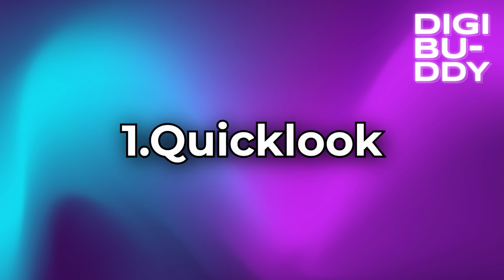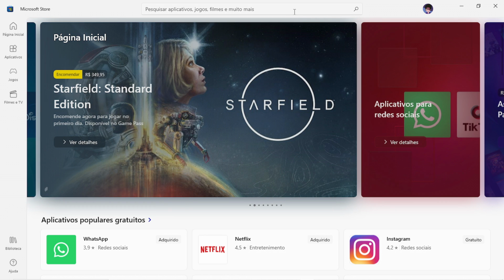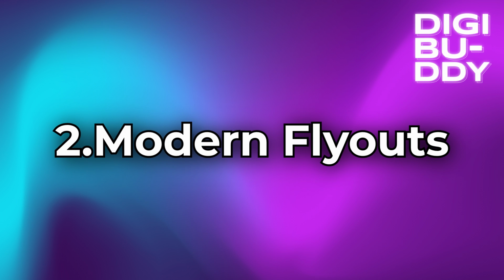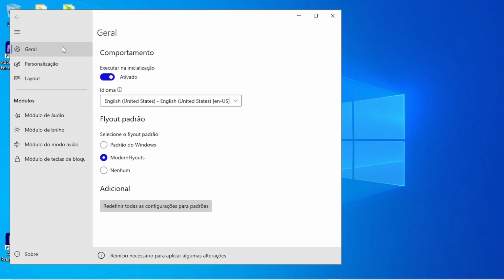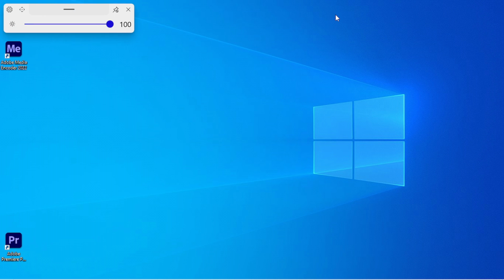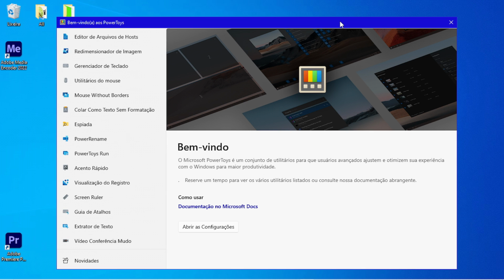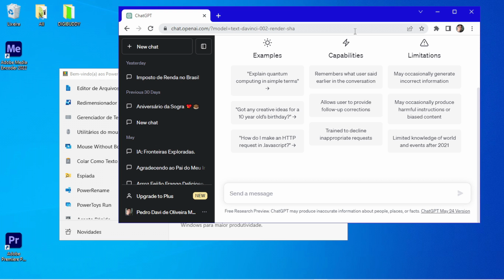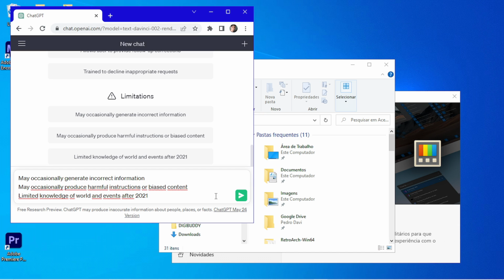Windows Apps to Boost Productivity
Looking for ways to boost your productivity? Check out our roundup of Windows Apps that can help you get more done!

We all know that productivity can bekey to success in any area of life, and with so many distractions present in today's world, it's important to find helpful tools to help you stay on track. In this roundup, we've put together some of the best Windows Apps that can help you boost your productivity and get more done in less time. So be sure to give them a try!